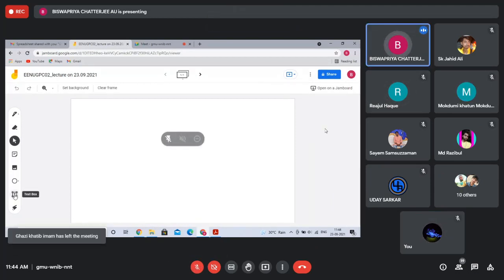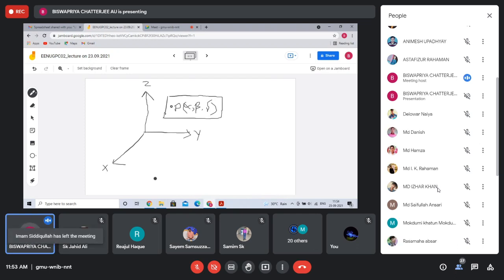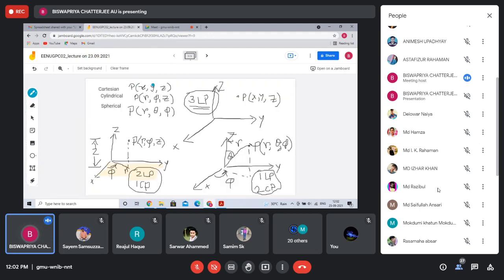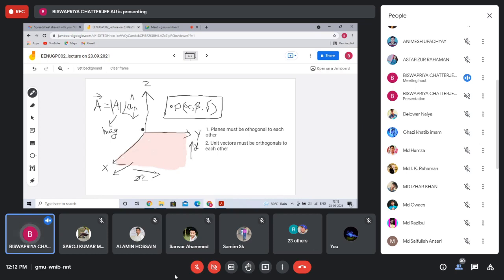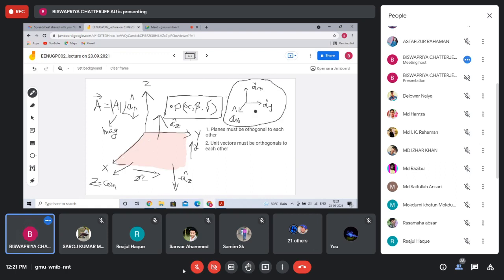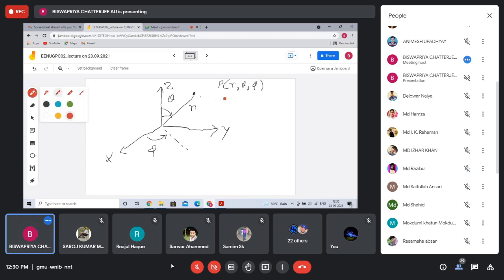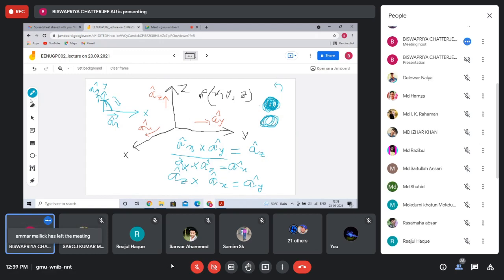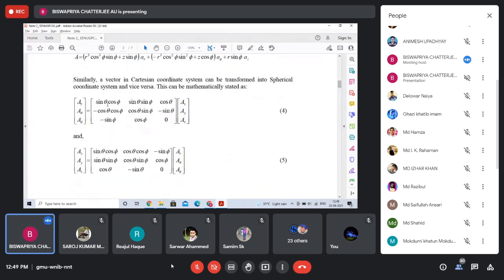ELECTROMAGNETIC FIELDS || CLASS 2 || 3rd SEM || ELECTRICAL ENGINEERING